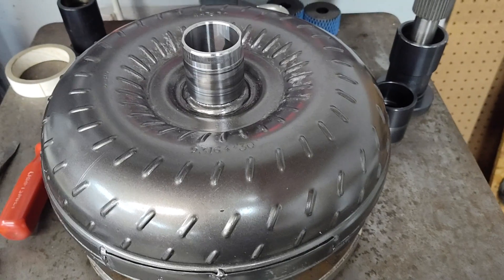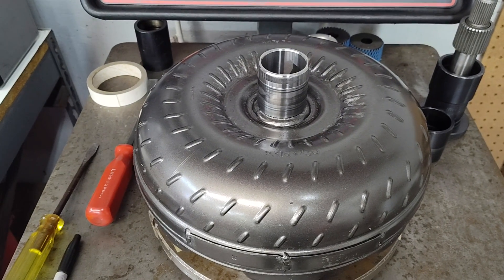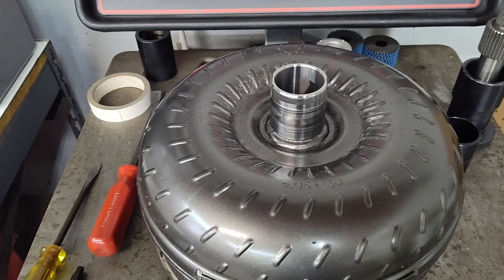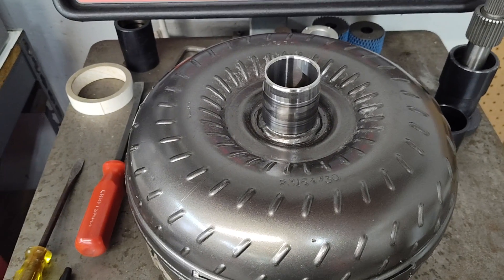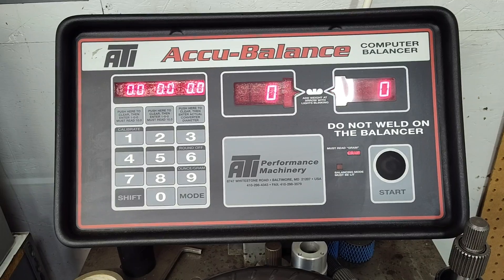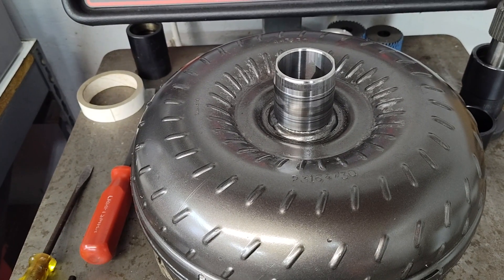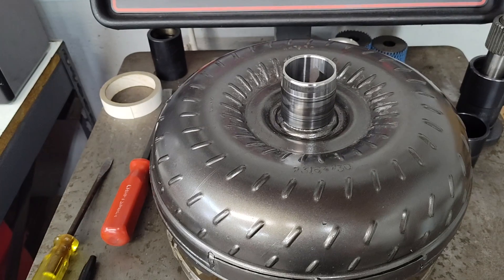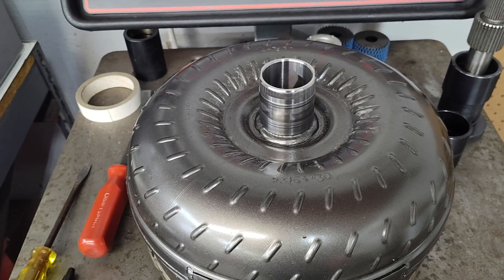Can a Torque Converter Cause Engine Vibration?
In this video Jay Robarge of Broader Performance will inspect a suspected bad torque converter to determine if it was the cause of a severe engine vibration complaint. He will cover converter balancing as well as ways to check the converter run out.  If you are experiencing engine vibration and are having trouble diagnosing it this video could prove helpful.